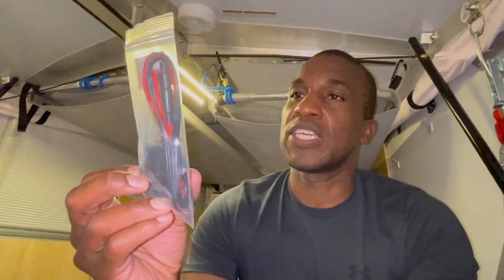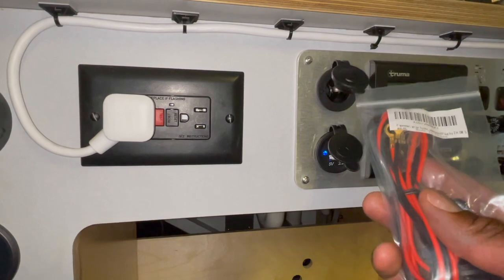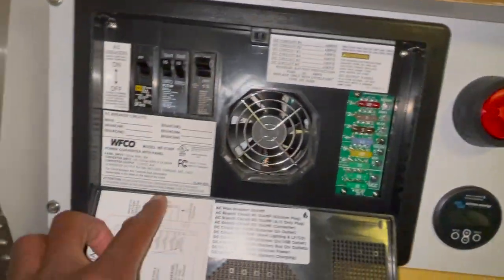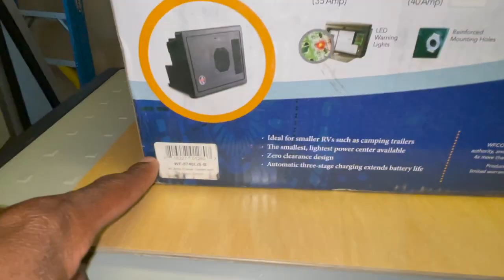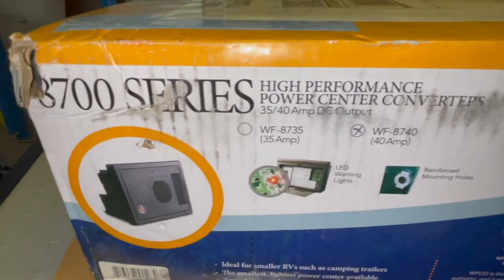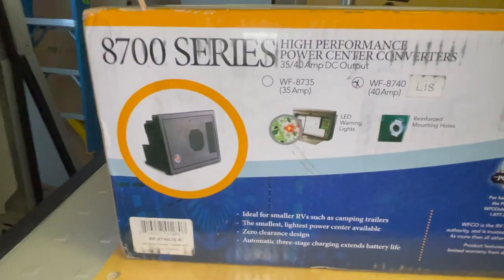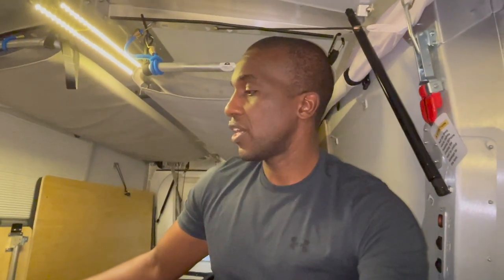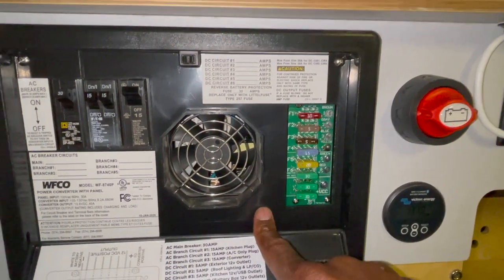Taxa Cricket Replacement Power Center for Lithium battery Charging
A quick video showing my Power Center that replaces the factory Taxa Cricket Power Center to allow Lithium battery full charging.